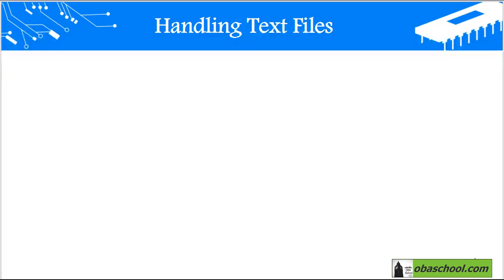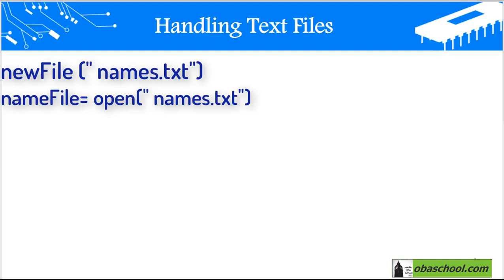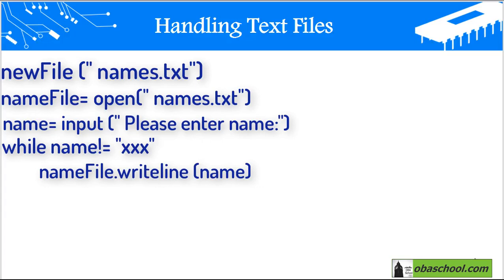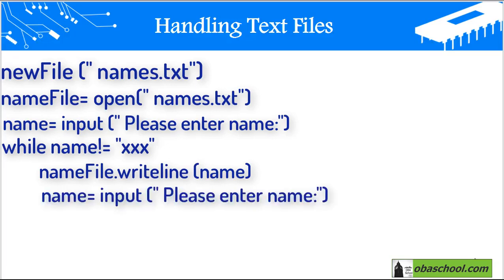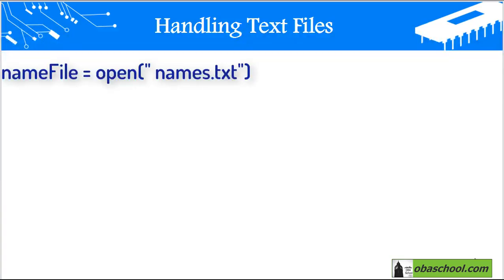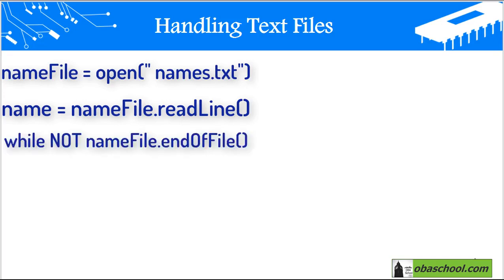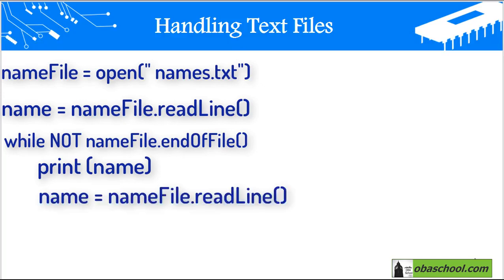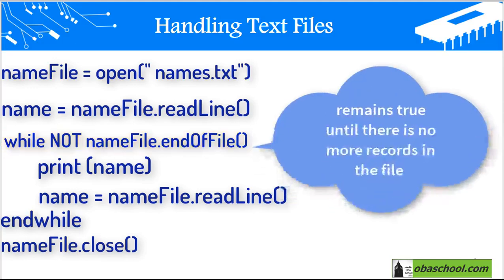Programming – 1.26 Records and Files - Handling Text Files